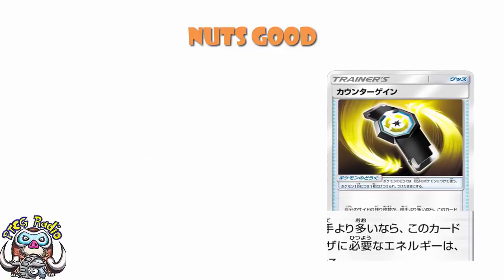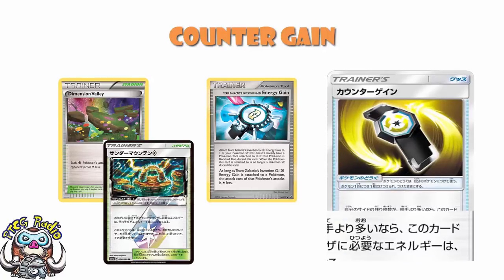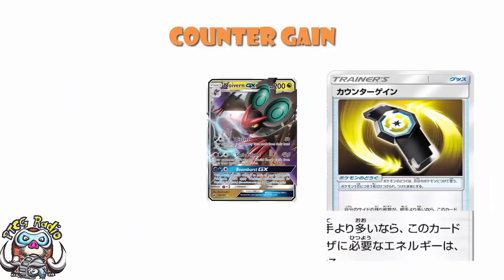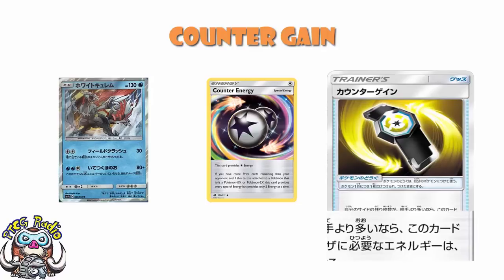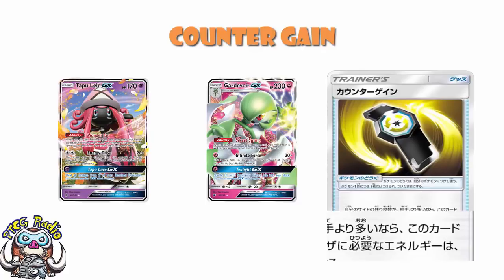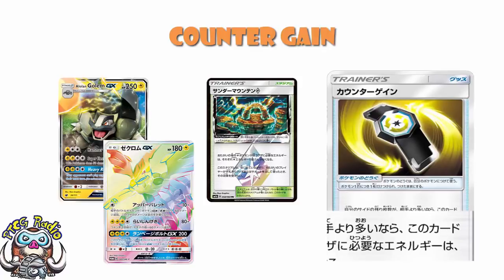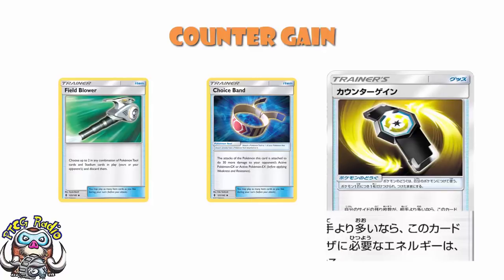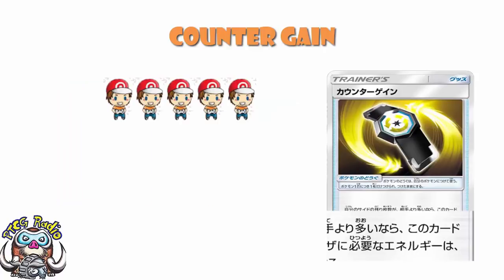Counter Gain – Amazing New Pokemon Item Reduces Attack Cost! (Nuts Good!)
So we’re getting a new item that’s like Energy Gain… but for everyone. Come see!

Translation: 00:35

Translation: David Hochmann (RappelmannTCG)